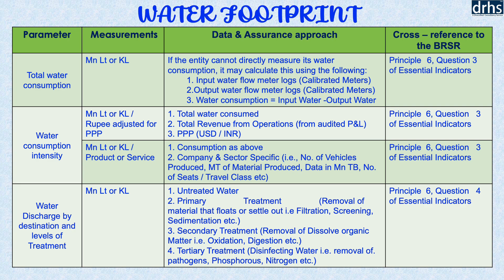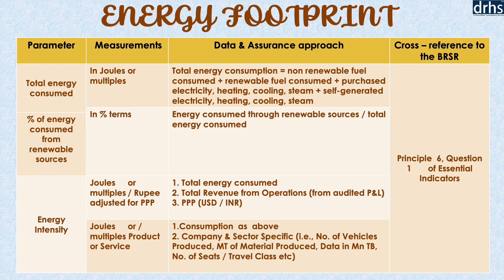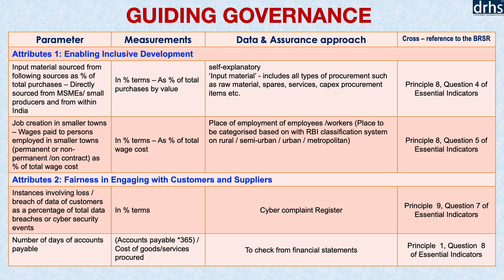SEBI’s BRSR Core Formats 5.4c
Framework of BRSR Core The Consultation Paper proposed a framework for reasonable assurance called the BRSR Core, which consists of a set of 9 critical ESG attributes and Key Performance Indicators (KPIs) under each of the E, S, and G attributes/areas that need to be reasonably assured. As compared with over 800 KPIs covered under the BRSR, around 46 KPIs are covered under the BRSR Core (other than intensity ratios, which are derived indicators). A brief of the attributes and KPIs in the BRSR Core are as under:
a. Greenhouse Gas (GHG) emission footprint: Scope 1 and Scope 2 emissions
b. Water footprint: Usage of water from various sources and water discharge
c. Investments: R&D and capex investment in specific technologies to improve the environmental and social impact of products and processes
d. Embracing circularity – waste management: Total waste generated (with break-up of type of waste), waste recycled, and waste disposed
e. Enhancing employee well-being and safety: Cost incurred on measures towards well-being of employees and workers, as a percentage of total revenue and details of safety-related incidents
f. Enabling gender diversity in business: Gross wages paid to females as a percentage of total wages paid, and complaints under POSH (Sexual Harassment of Women at Workplace (Prevention, Prohibition and Redressal) Act, 2013)
g. Enabling Inclusive Development: Input material sourced from MSMEs as a percentage of total purchases and wages paid to people employed in smaller towns (permanent or non-permanent /on contract) as a percentage of total wage cost
h. Fairness in engaging with customers and suppliers: Percentage of negative media sentiment and number of days of accounts payables
i. Open-ness of business: Concentration of purchases and sales with trading houses, dealers and related parties along with loans, advances and investments with related parties
In addition, the BRSR Core contains intensity ratios on the aforementioned metrics of GHG emissions, water footprint, and waste generated.
0:00 Introduction
3:29 Greenhouse Gas Emission
5:00 Water Footprint
6:01 Energy Footprint
6:45 Waste Management
7:28 Waste Management
8:41 Social Enabling
10:01 Guiding Governance
11:51 Guiding Governance
12:49 Linking the GRI Standards and the SEBI BRR Framework
14:28 Moving Forward

@Asian Development Bank,
@Bloomberg QuickTake,
@Bombay Stock Exchange
@Confederation of Indian Industry,
@Climate Reality,
@Climate Town,
@Corporate Knights,
@Deloitte US,
@Drishti IAS ENGLISH,
@Environmental Finance,
@ESG Academy,
@ESG Insider (S&P Global),
@ESG News,
@ESG Today,
@ESRC Social,
@Ethical Corporation,
@EY Global,
@Good Investing,
@Industrial and manufacturing products,
@IAS Corridor,
@Impact Theory,
@Just Have a Think,
@Morningstar Sustainalytics,
@National Accreditation Board for Education and Training,
@National Stock Exchange,
@Our Changing Climate,
@Project Drawdown,
@PwC US,
@Rob Greenfield,
@Securities and Exchange  Board of India
@StudyIQ IAS,
@Sustainability Illustrated,
@Sustainable Brands,
@Sustainable Human,
@TED Talks,
@TEDx Talks,
@The B1G1 Foundation,
@The Economist,
@UN Climate Action,
@United Nation’s Development Funds (UNDP),
@United Nations,
@Vox Climate Lab,
@Wear I Live,
@World Bank Group,
@World Economic Forum,
@Youtube documentary,